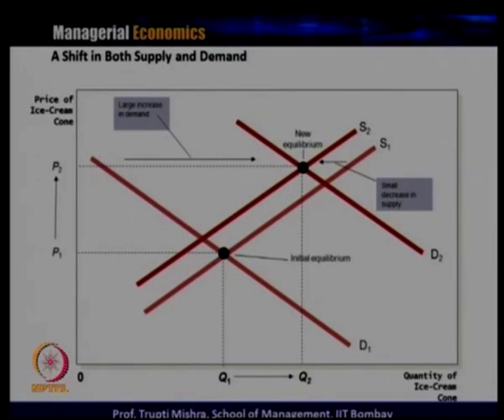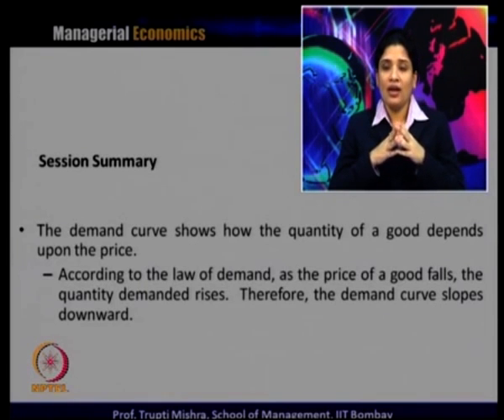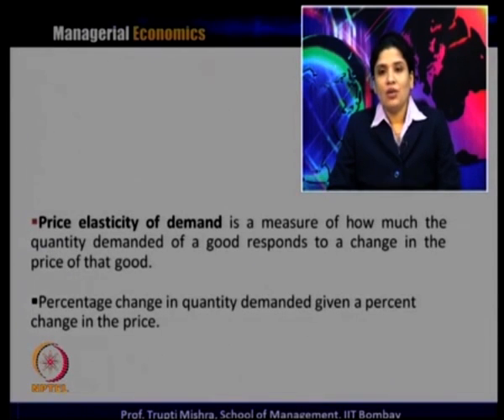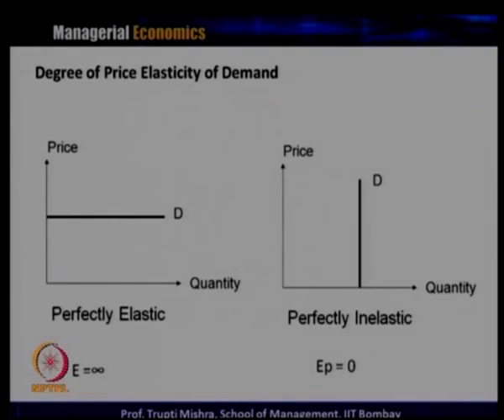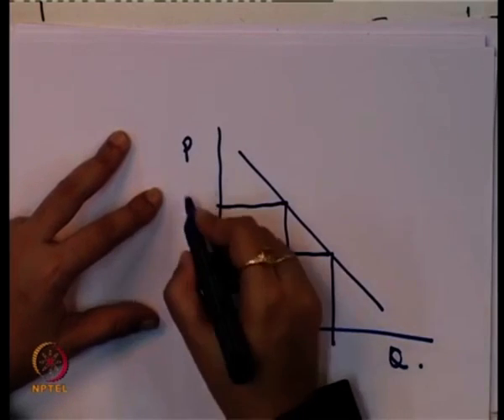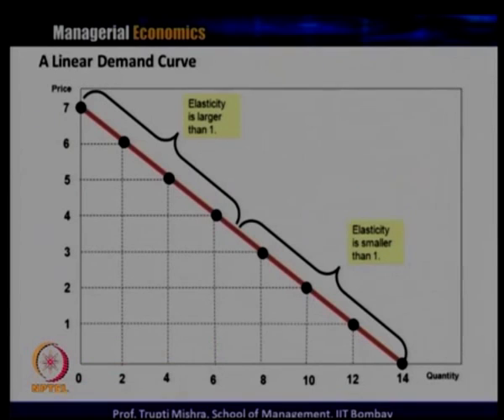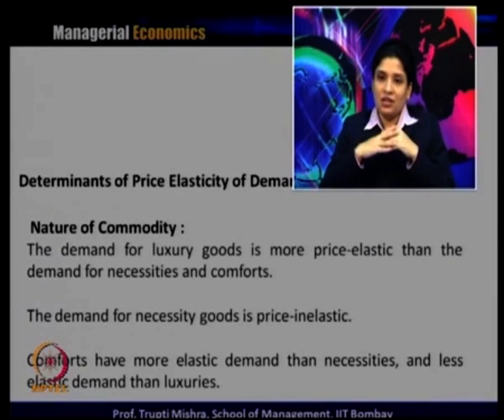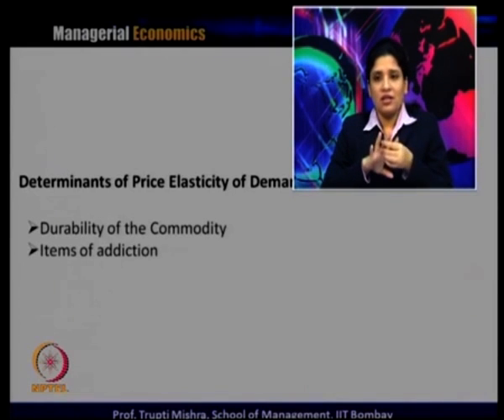L10-Theory of Demand [Contd ...]